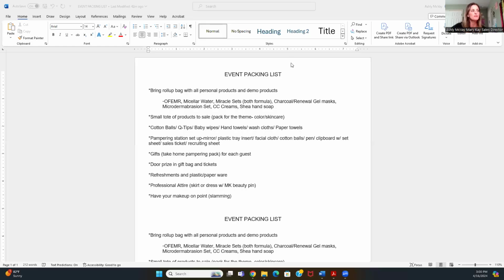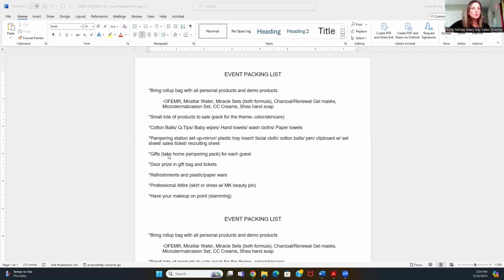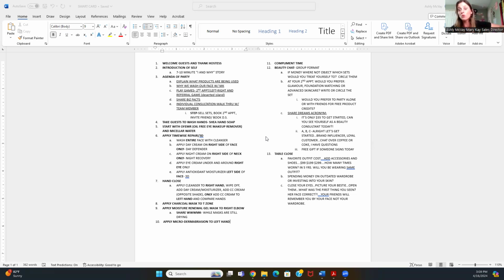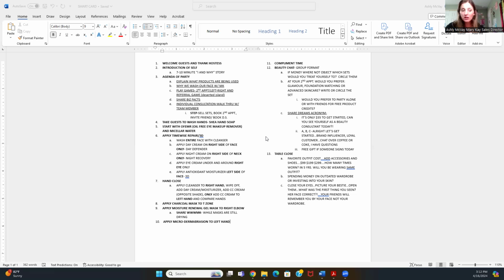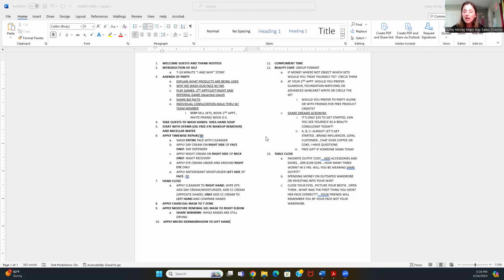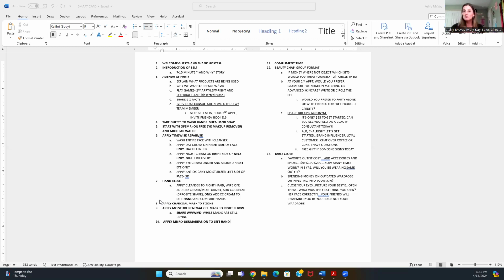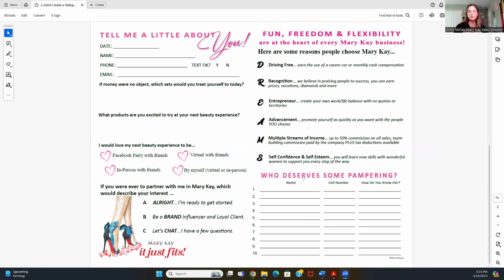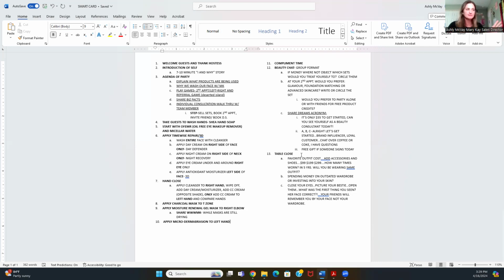Debut Party Kickoff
How to run your first gathering or party from start to finish.  Pro Tips, Event packing list and the Beauty chat close out.